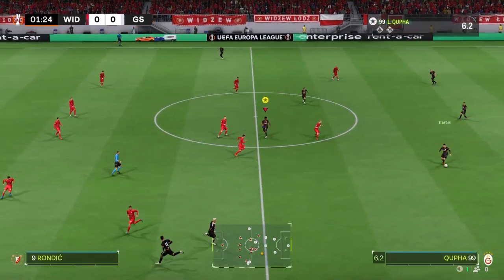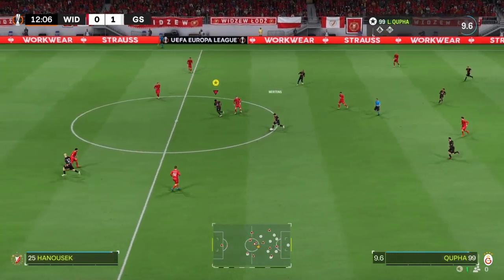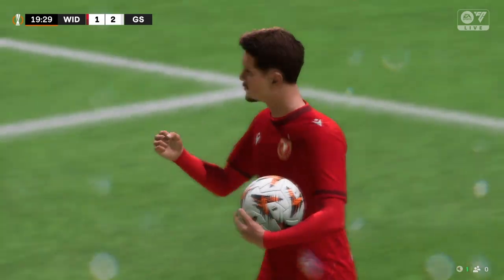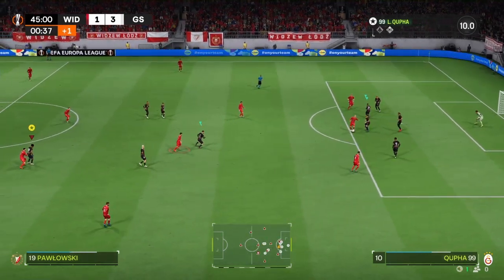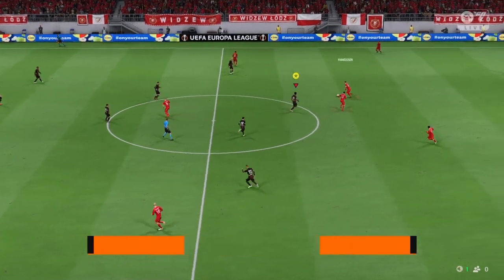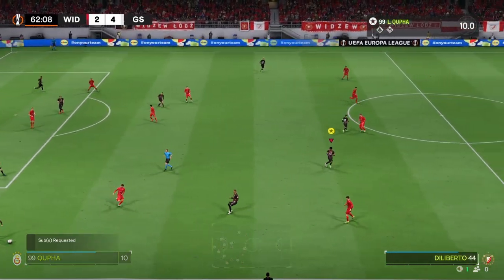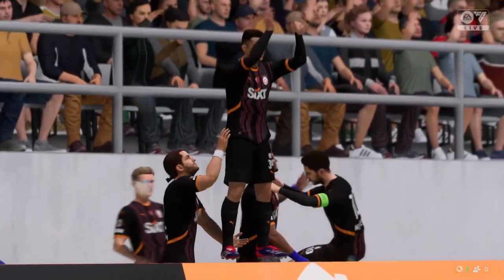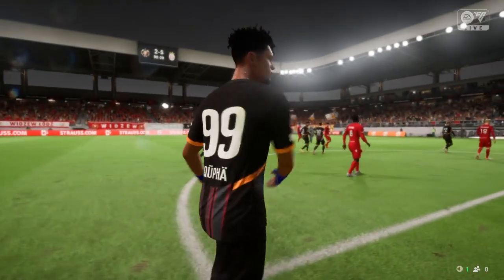The Next Great Striker... | FC 25 My Player Career Mode #9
In this video, we continue our My Player Career Mode journey in EA SPORT FC 25! Join us as we strive for greatness on the pitch and achieve our football dreams.

Welcome everyone to this year's my player career mode! FIFA 25 but Now It's Called EA SPORT FC 25 is here, and our journey begins in Türkiye with Galatasaray Istanbul! Who knows where our journey will take us and how much we will win as a player. Follow along with my player career mode in FIFA 24! In this episode, we'll continue the journey of my player as we strive to become the ultimate football superstar. Don't miss out on all the action and drama in this exciting gameplay series!
if you don't want to miss any OF OUR VIDEOS